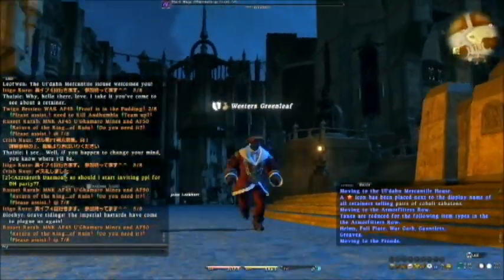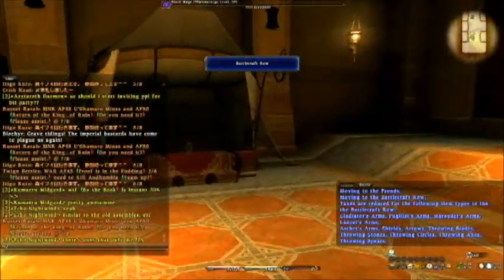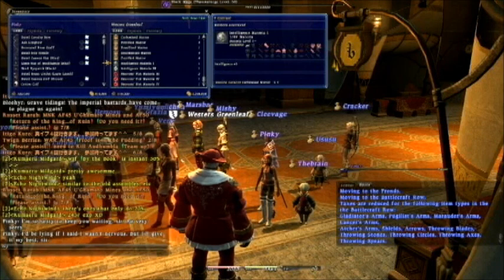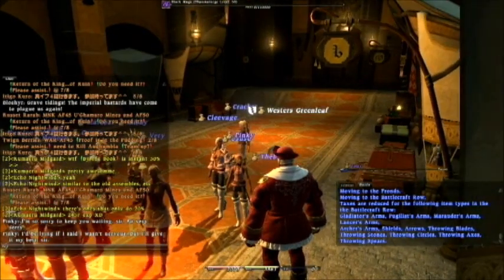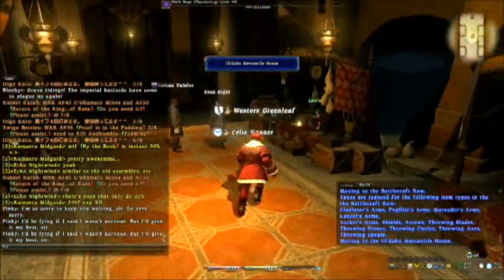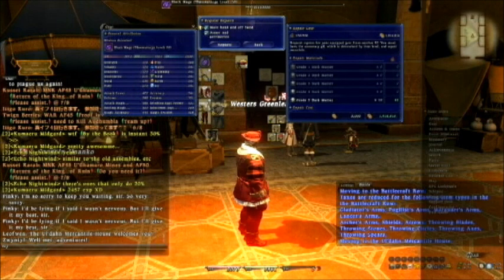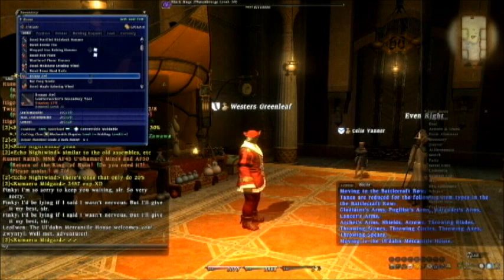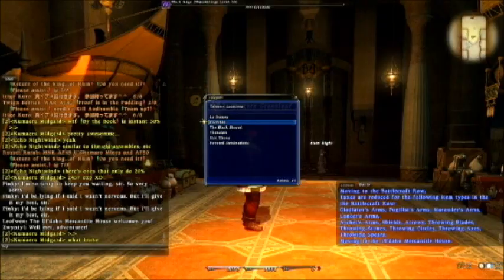FFXIV 1.22 tips for buying, selling, retainers, gear repairs and teleporting (Part 2-3)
Tips for the newer player to help with buying, selling, using retainers, gear repairs and teleporting. That's what I hope anyways. Sorry for the bad video quality.